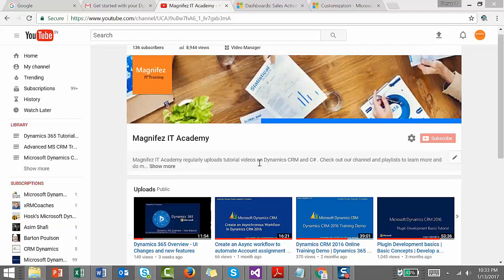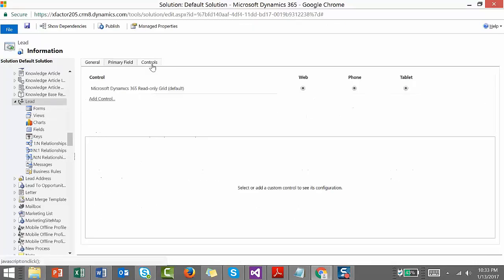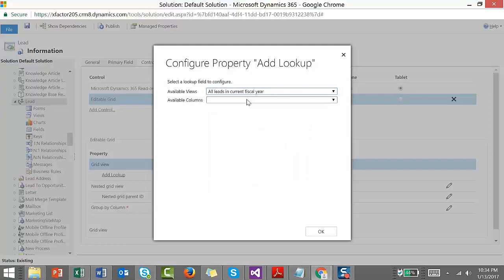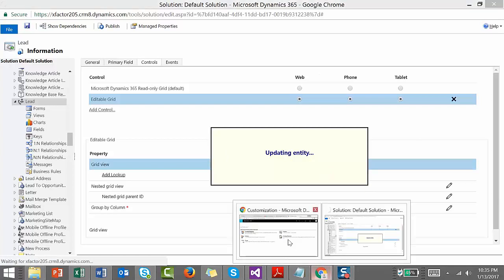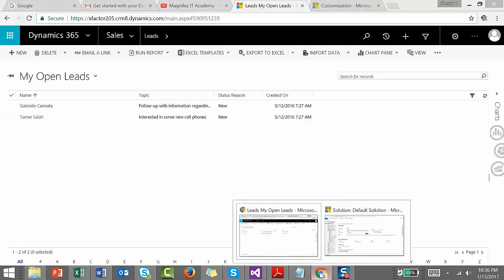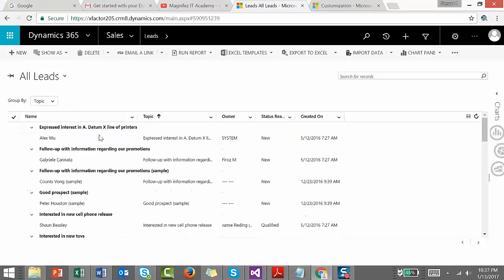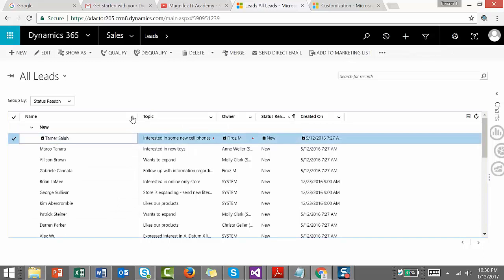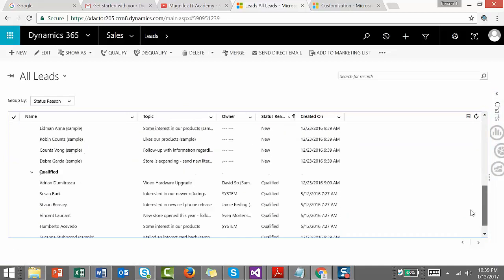Setup Editable grid in Dynamics 365 | Dynamics 365 tutorials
Dynamics 365 CE/CRM Consultant | Corporate Trainer | Community  Contributor |  Power Platform | Portals

Firoz is a Dynamics 365 Enthusiast, Consultant and Corporate trainer who have implemented CRMs for many small, medium and big clients.

Worked for MphasiS, Wipro, Capgemini, Accenture and Qatar Airways, Firoz carries more than 10 years of experience into IT industry. Have trained 100s of professionals on Dynamics 365 CRM, Power Platform and related technologies.

Passionate about teaching and making tutorial videos, Firoz regularly upload videos on to his YouTube channels and courses on his video course portal